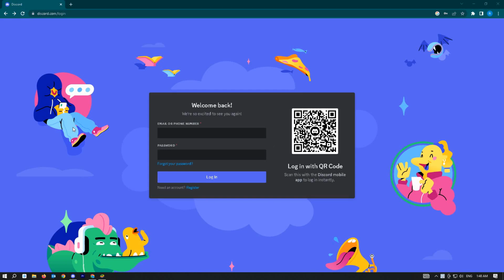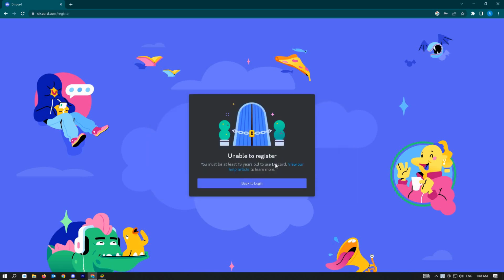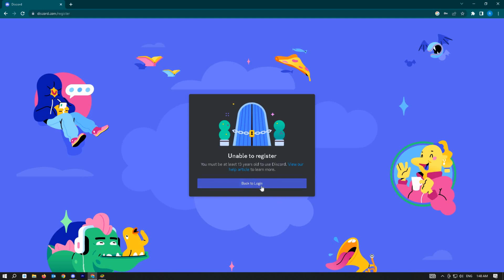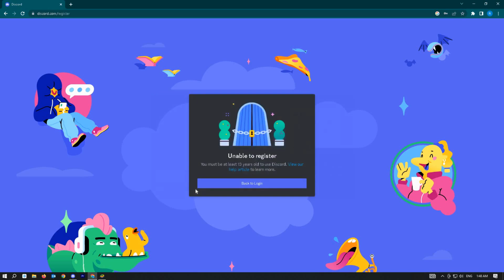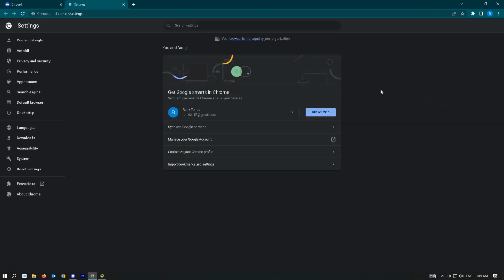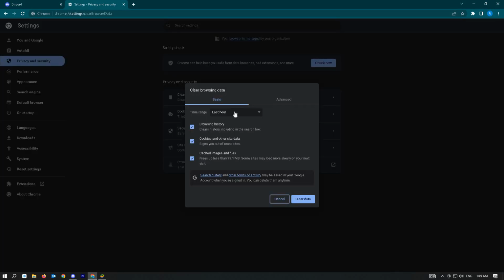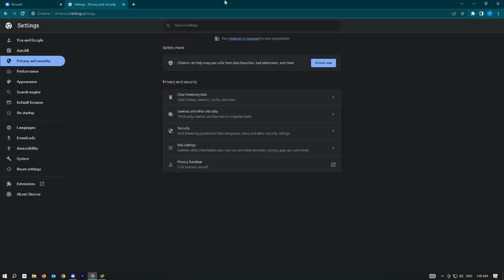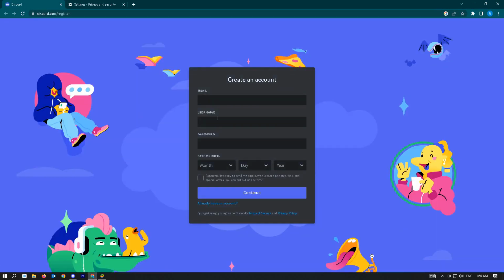How To Fix Unable to Register in Discord (2023)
How to fix unable to register in Discord is covered in this video.